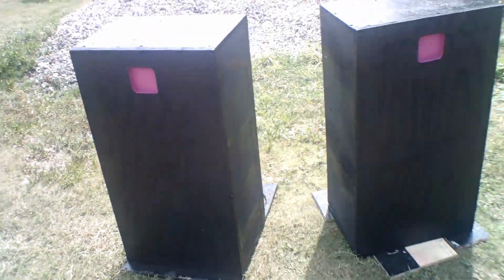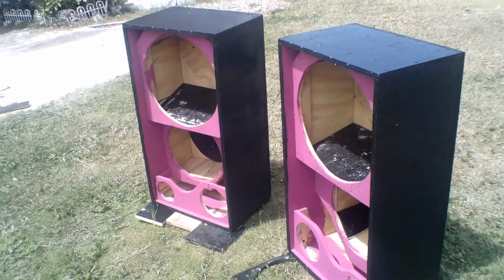OLD SPEAKER BOXES ON FIRE